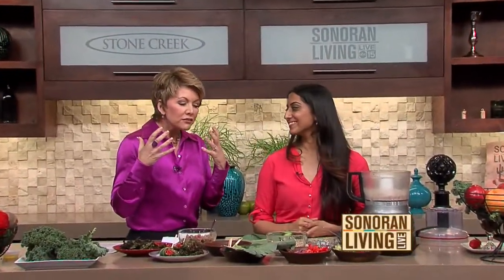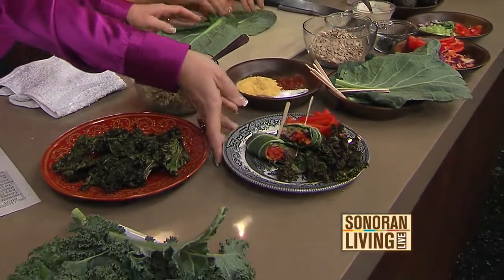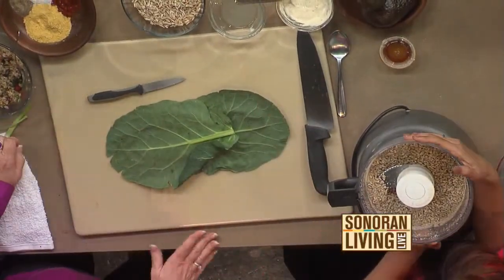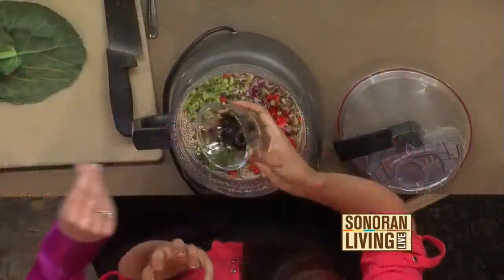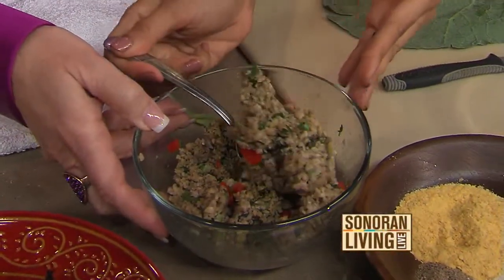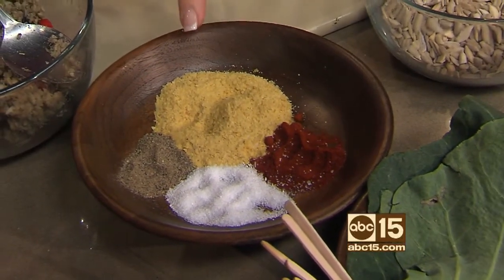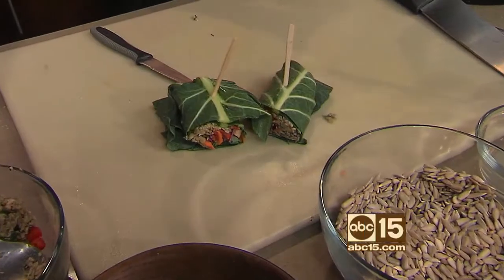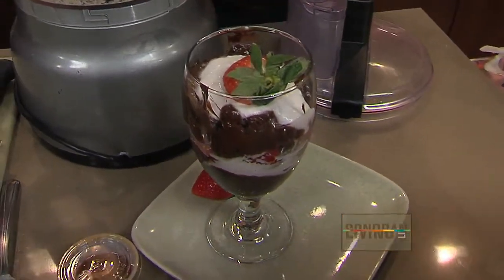RECIPES: 24 Carrots' fresh, vibrant vegan dishes to kick off 2014, Part 2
24 Carrots Natural Café & Urban Juicery prepares fresh, vibrant vegan dishes to kick off 2014.